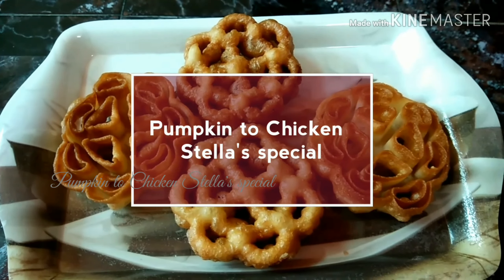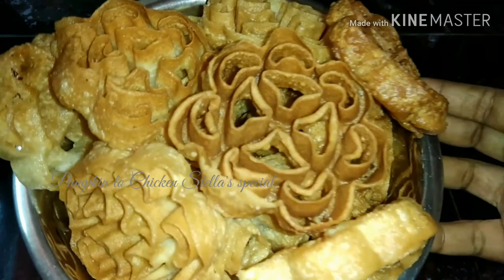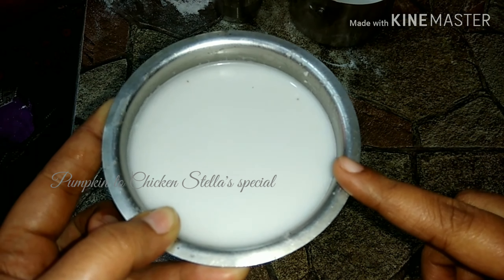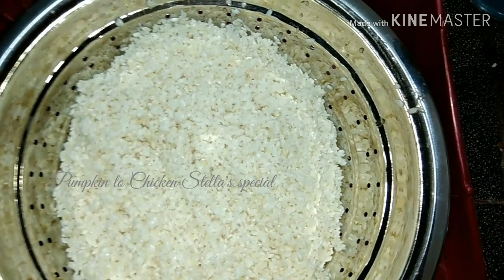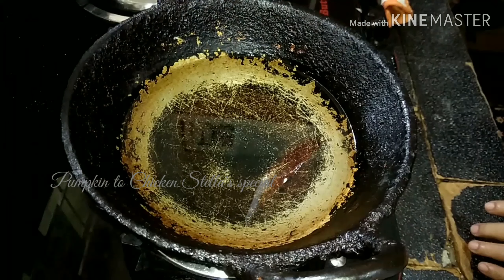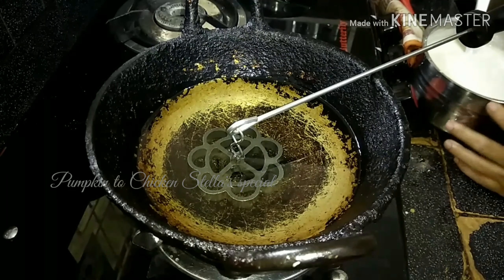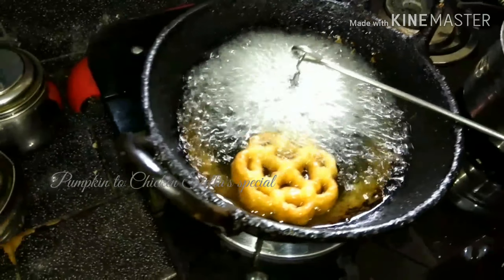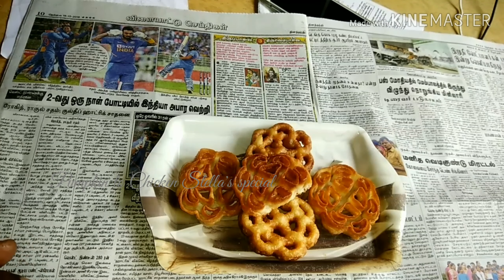Christmas, New year special recipe | achu murukku recipe in tamil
Ingredients / தேவையானவை :
Raw rice / பச்சரிசி - 4 cup
Coconut / தேங்காய் துருவல் - 2cup
Sugar / சீனி - 2 cup
Egg / முட்டை - 2
Maida / மைதா -  1/2 cup
Oil,
Achu murukku mould